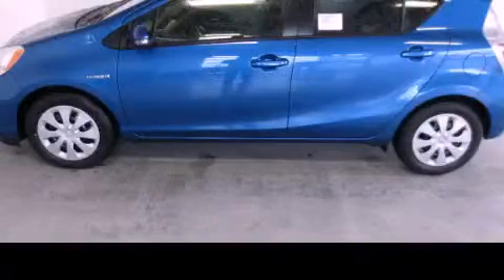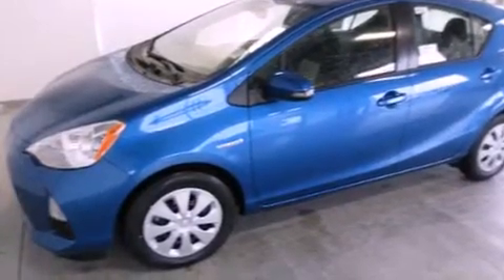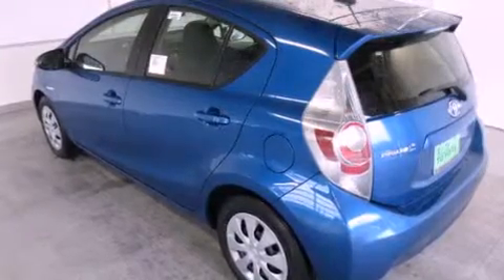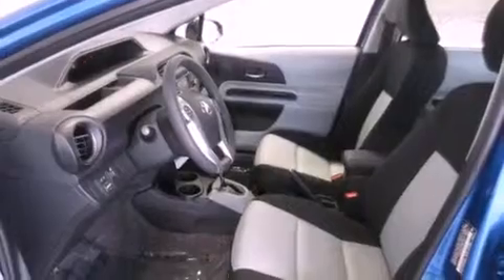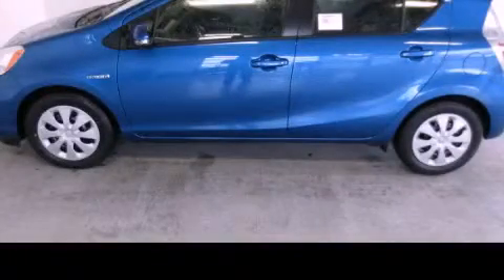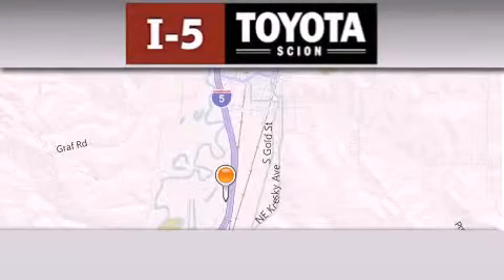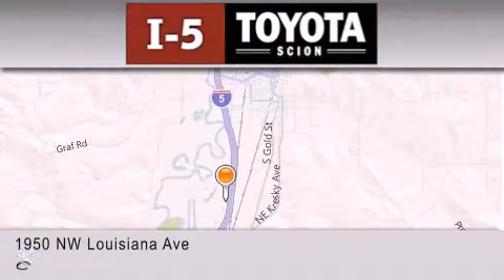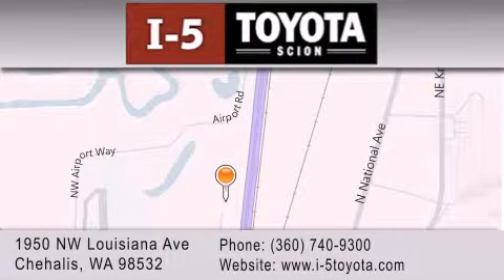2013 Toyota Prius C Longview WA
We are proud to present this 2013 Toyota Prius C .

 Year : 2013
 Make : Toyota
 Model : Prius C
 Engine : 1.5L I-4 Hybrid
 Trans . : CSV
 Exterior : Blue Streak Metall

 2013 Toyota Prius C Chehalis WA